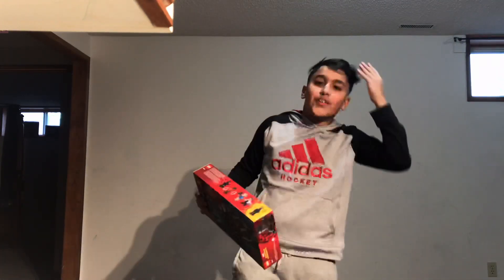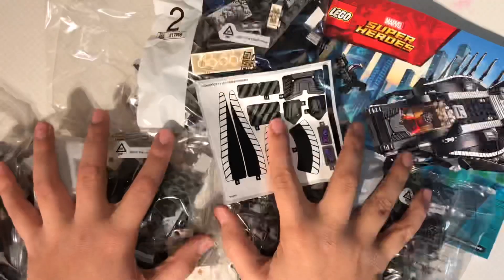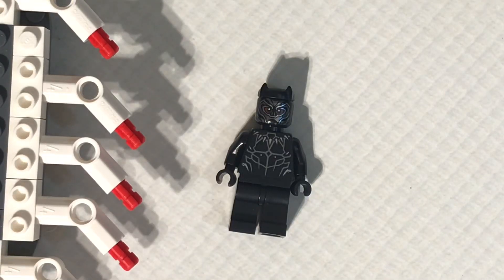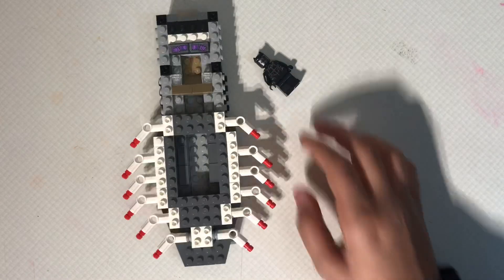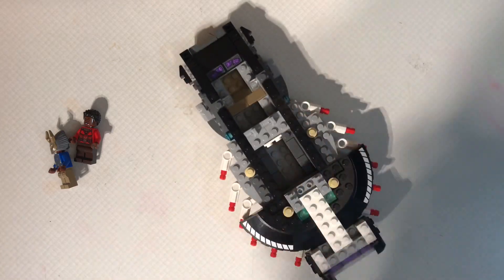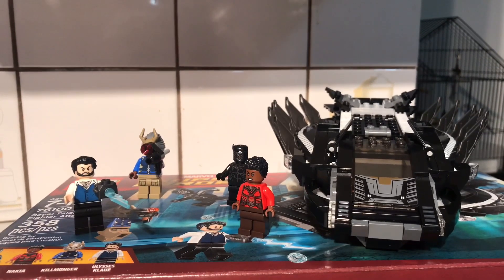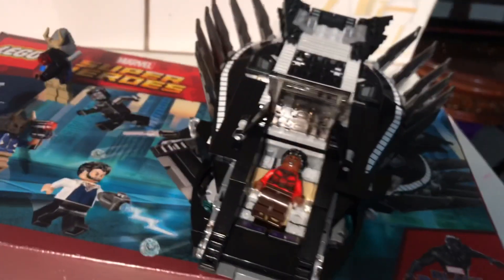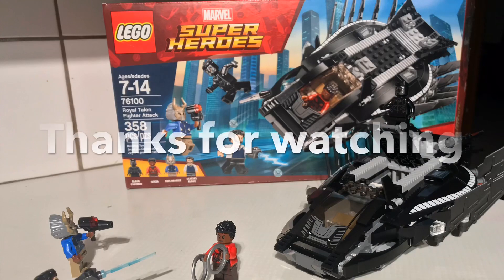Royal talon Fighter attack LEGO set!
Hope you guys liked this video and have a MERRY CHRISTMAS🎄